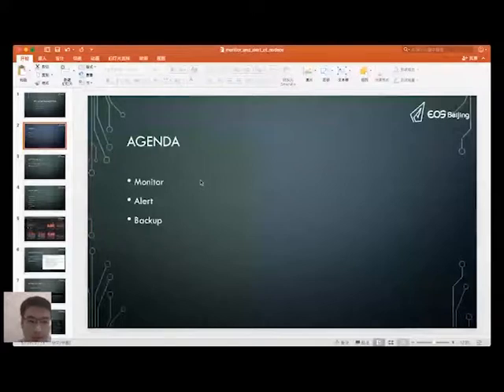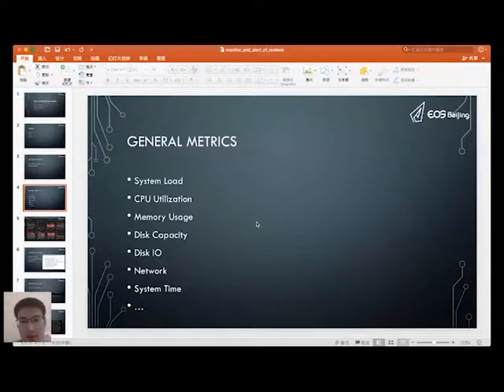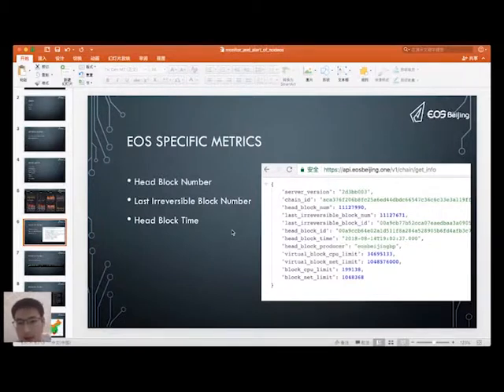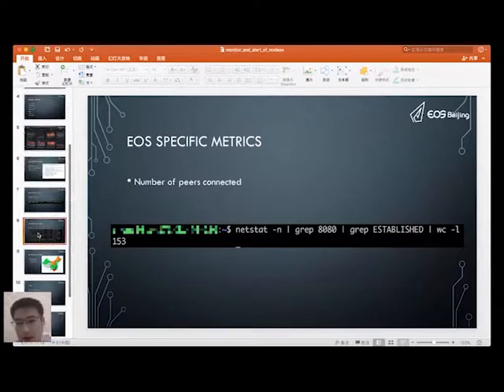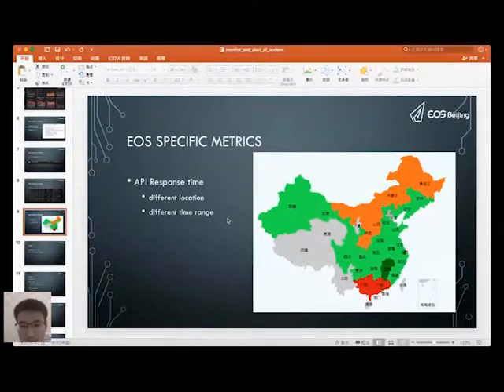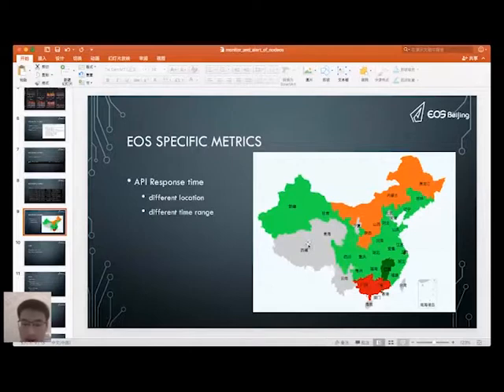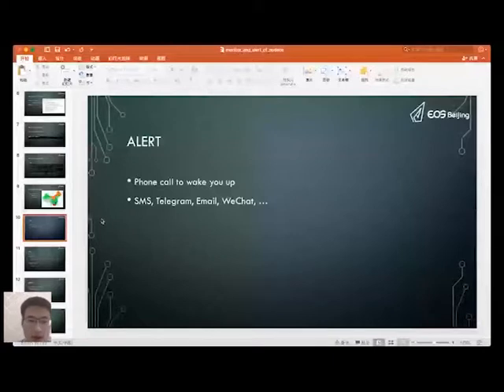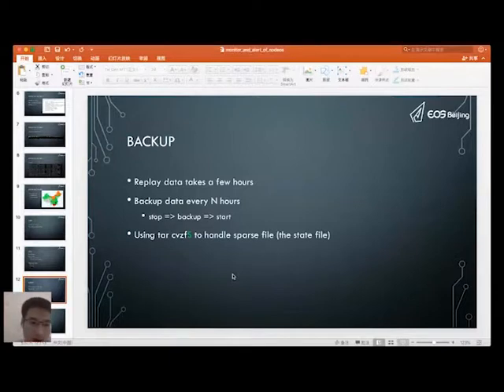EOS Node Management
Allen from EOS Beijing outlines best practices for running an EOS node.